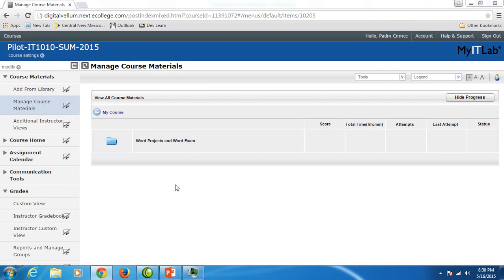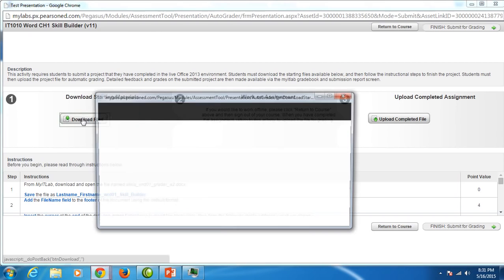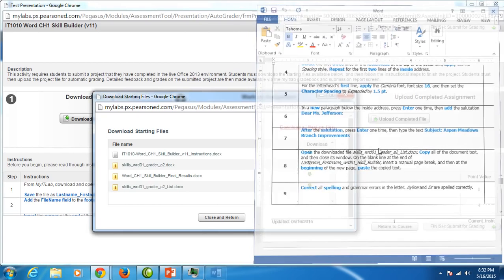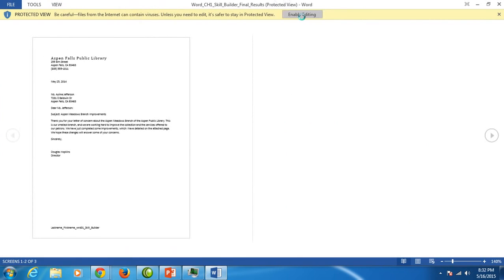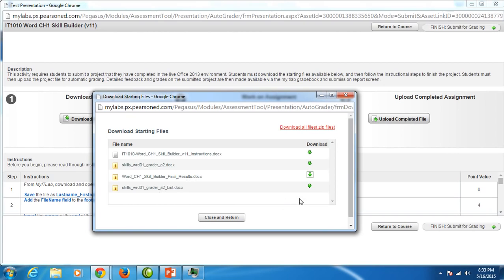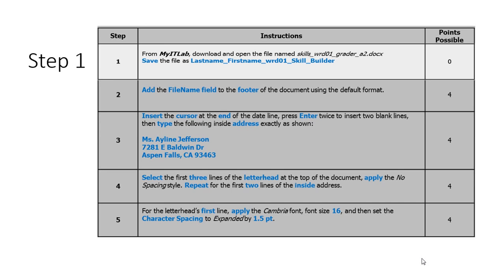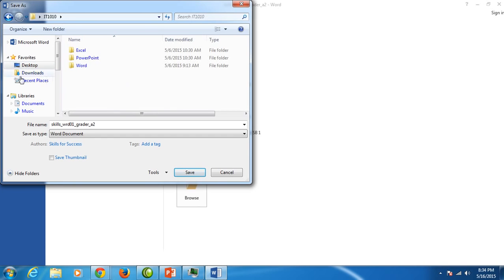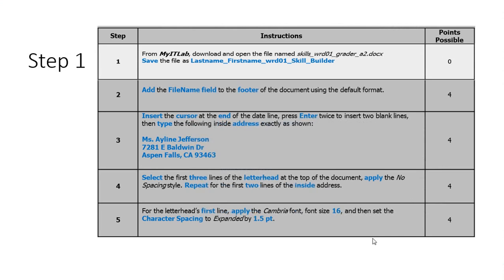Word CH1 SB - Step 1